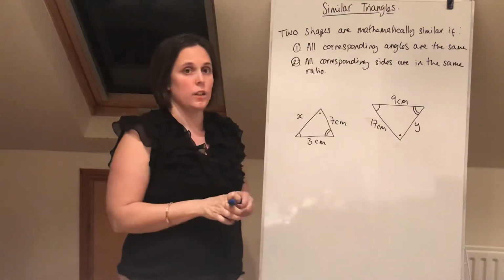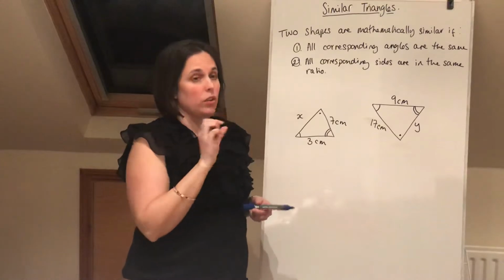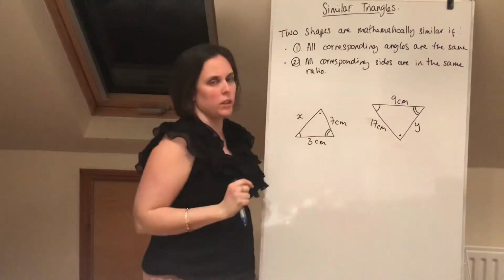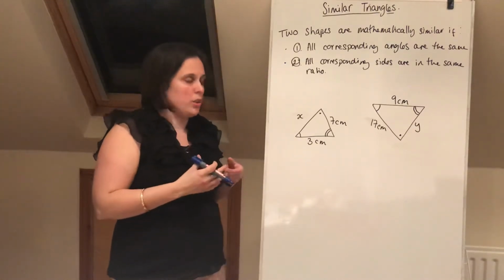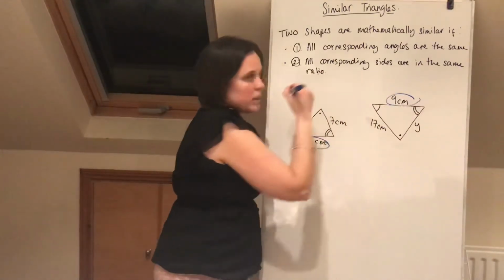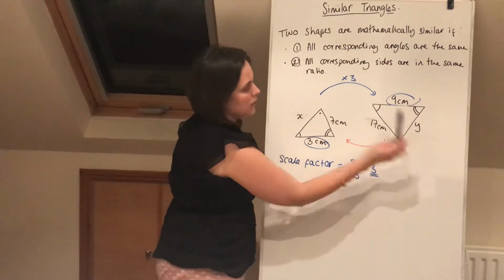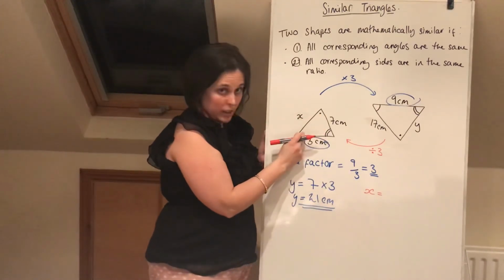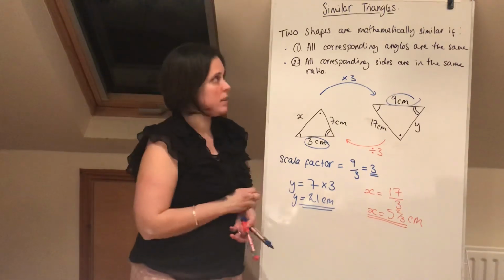Similar Triangles 1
Find missing sides on simple similar triangles